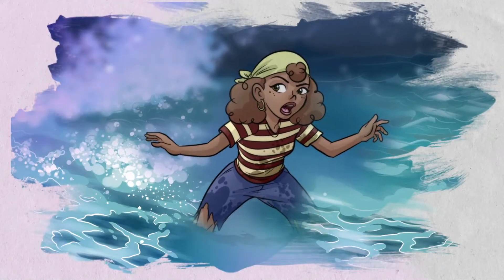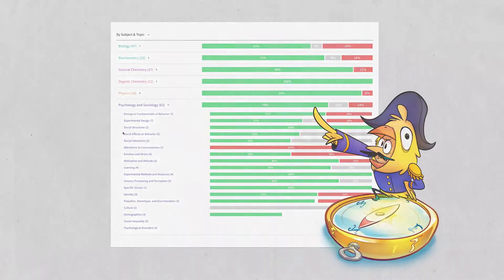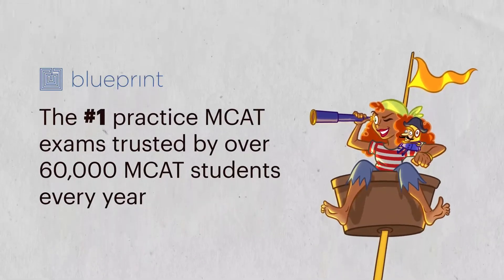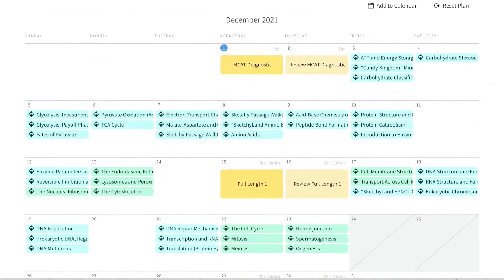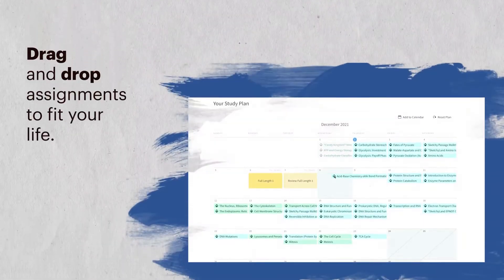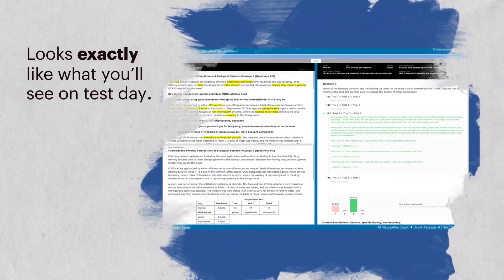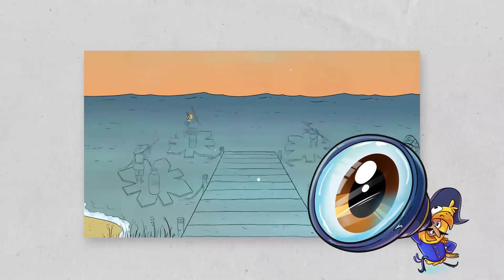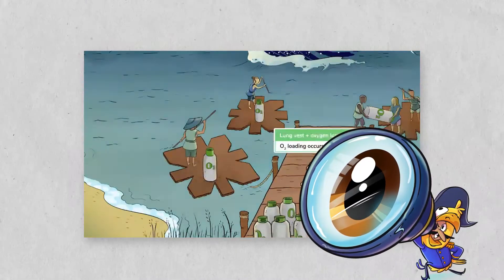Introducing Blueprint X Sketchy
Diagnose your weaknesses and conquer them with the new Blueprint X Sketchy bundle.

Sketchy’s research-proven method saves time, increases retention, and improves recall speed.

Find out how the Blueprint X Sketchy bundle can help you upgrade your exam experience.